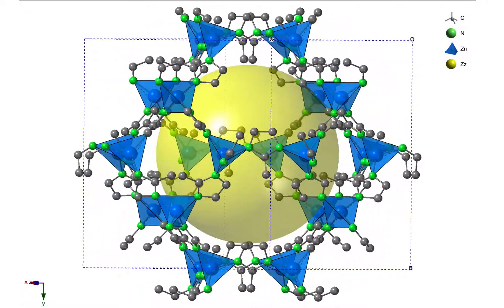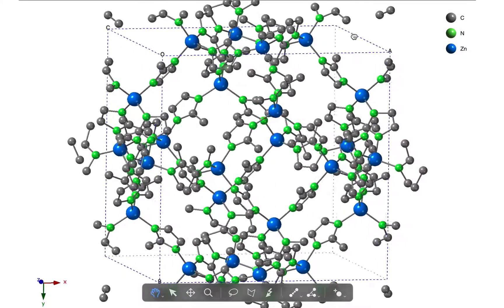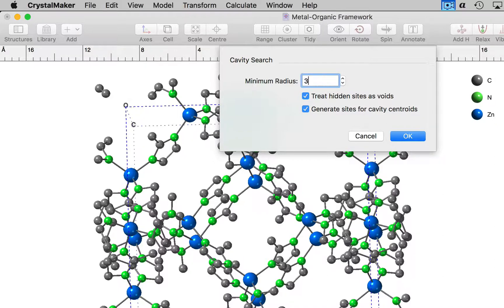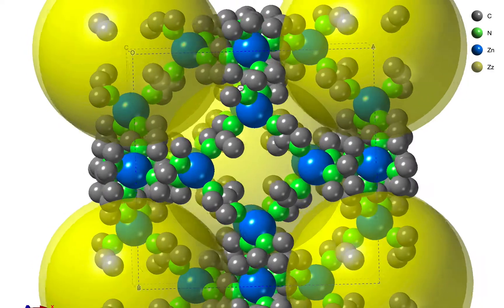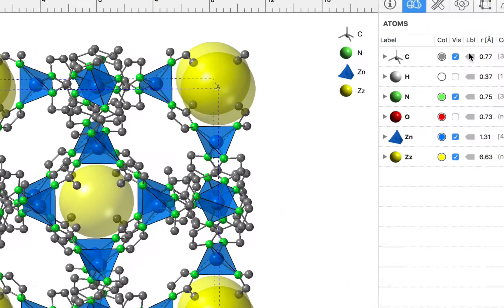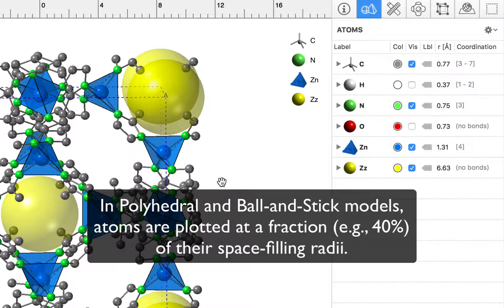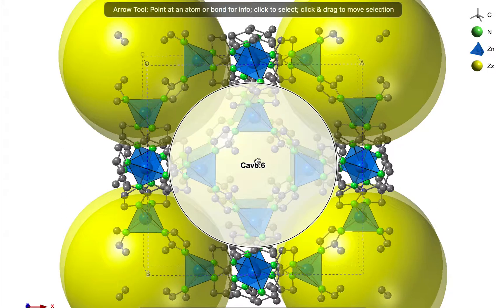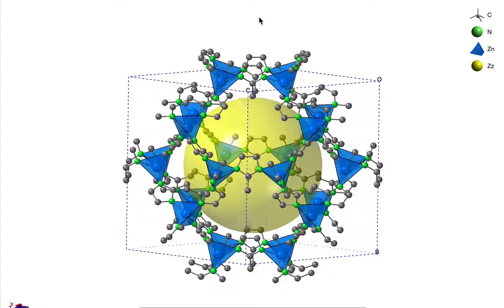Showing Cavities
Using the Cavity Finder to locate large cavities within a porous structure, and to display appropriately-sized translucent spheres at the centre of each cavity.